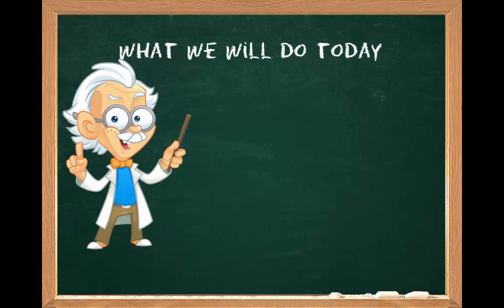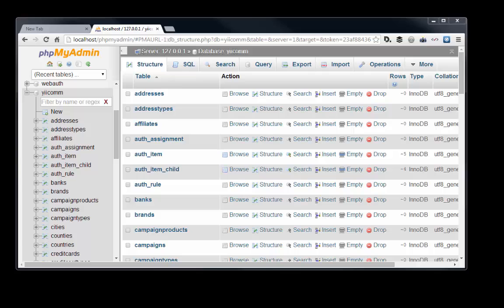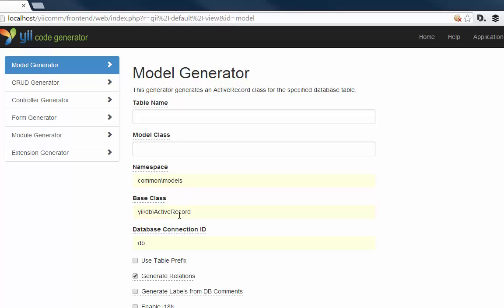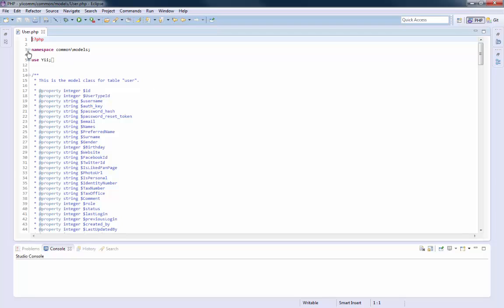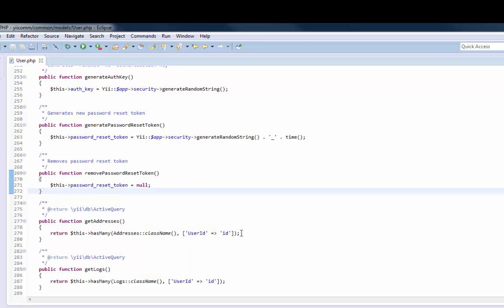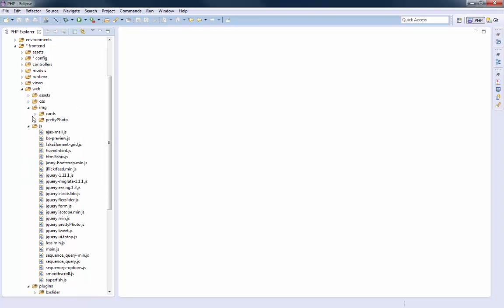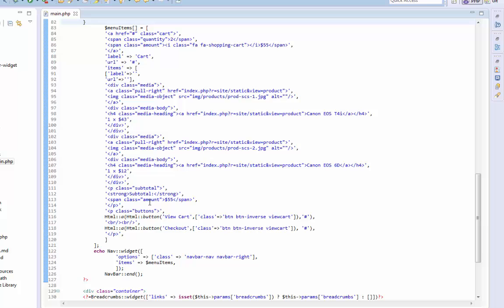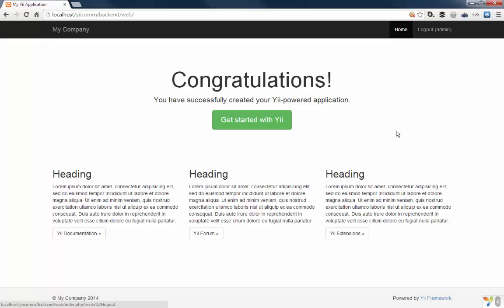Beginning Yii 2.0 (3 of 15)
Part 3 of our tutorial